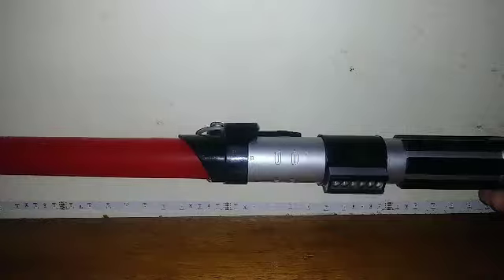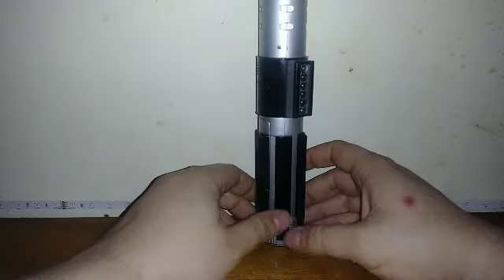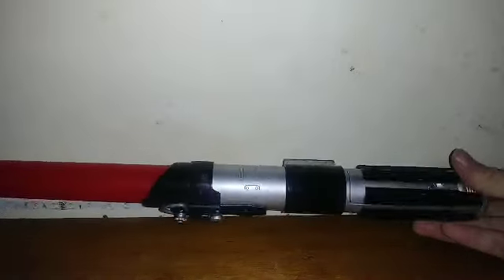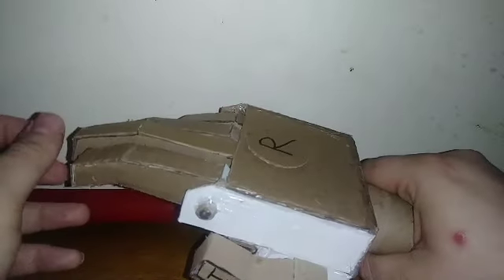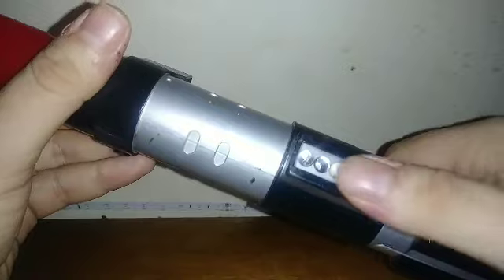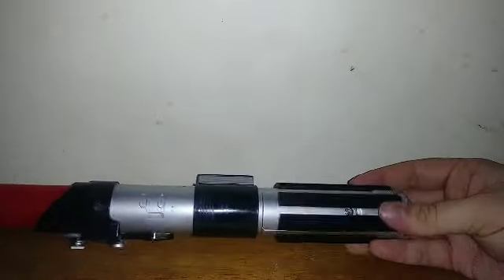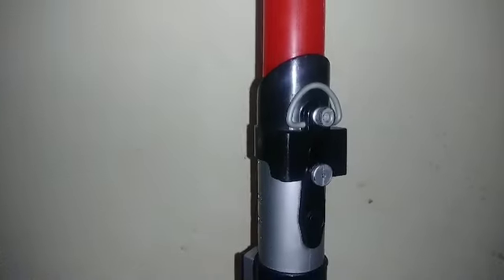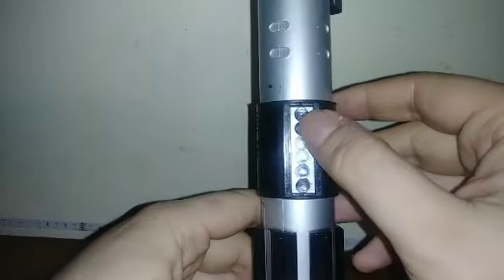Star Wars Darth Vader Electronic Lightsaber Toy Review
Got this for a great deal at a thrift store!